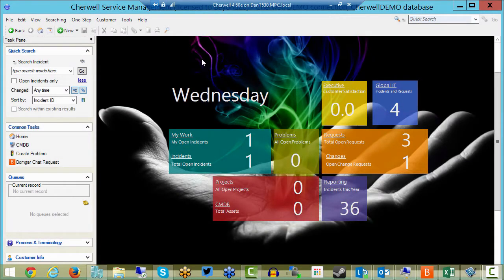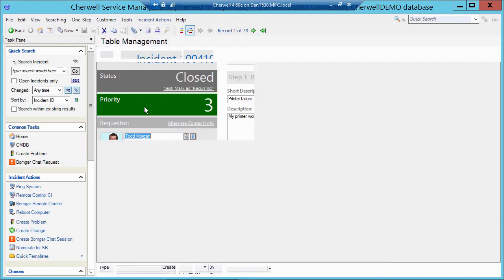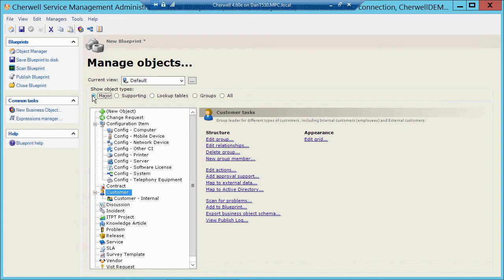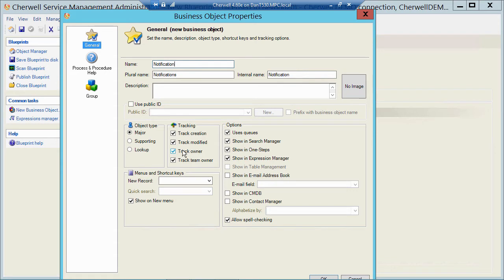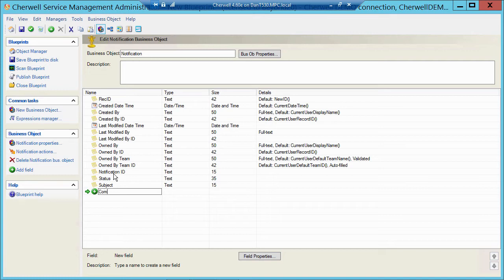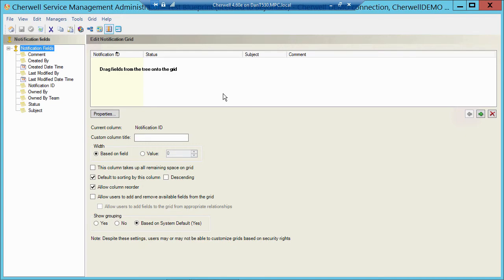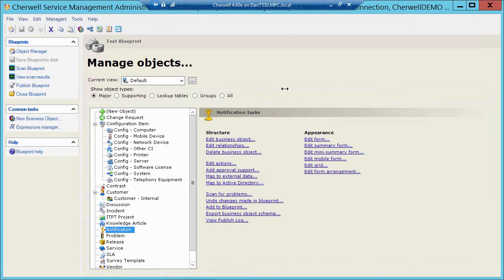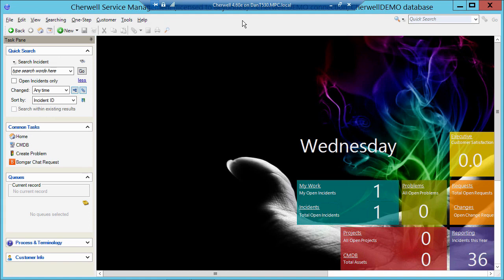How to Add a New Object in Cherwell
Learn how to create a new business object in Cherwell Service Management.